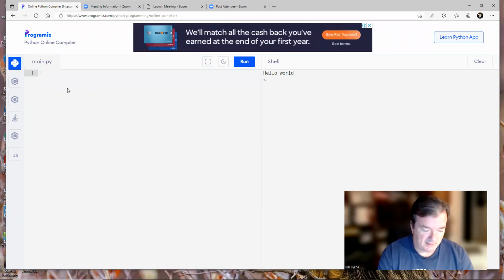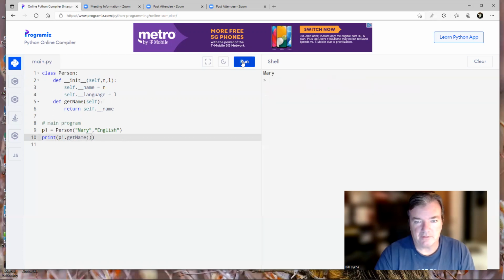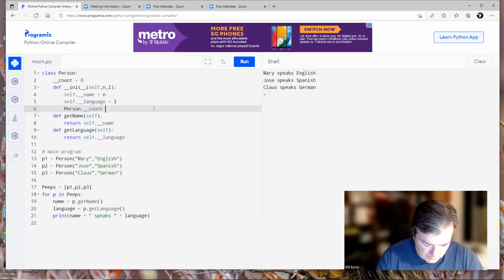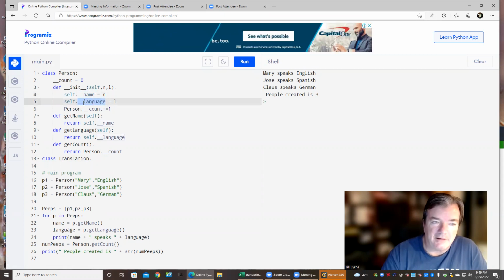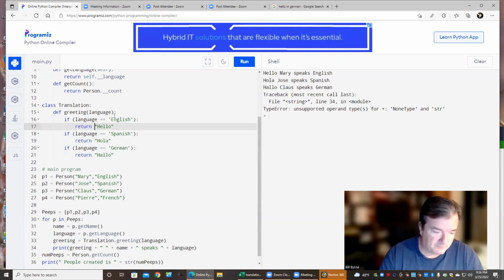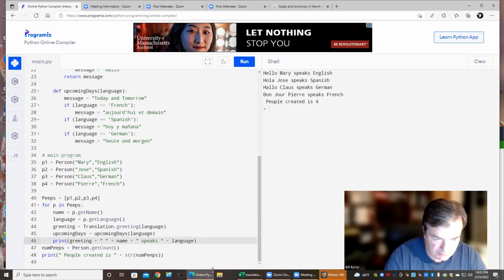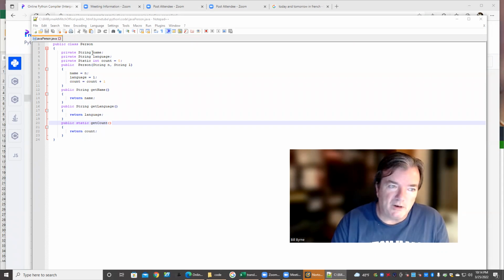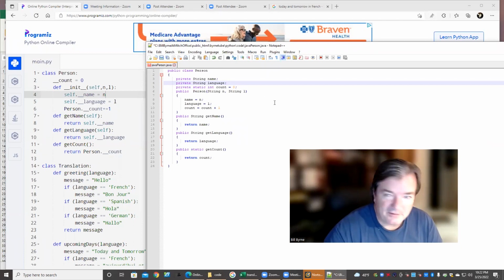Python Classes (and Objects) lab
Creates a class for a simple Person. Creates objects from that class.
Creates a Translation class (i.e. Library of methods)